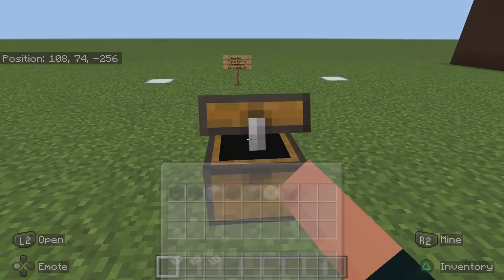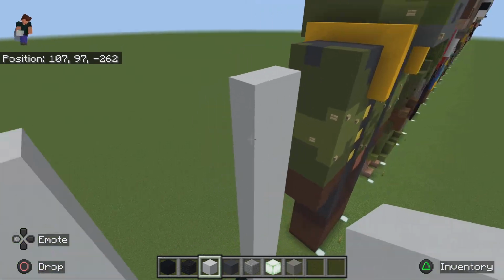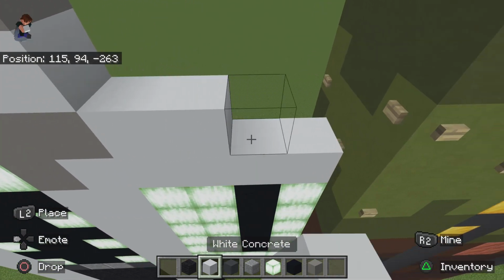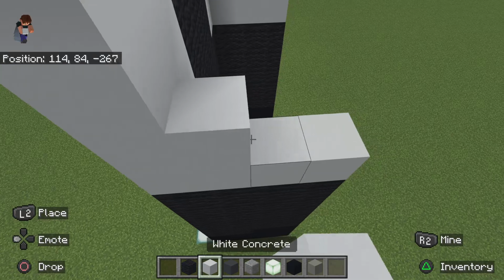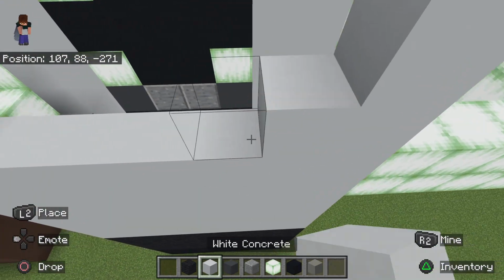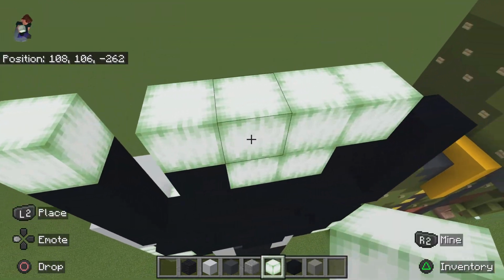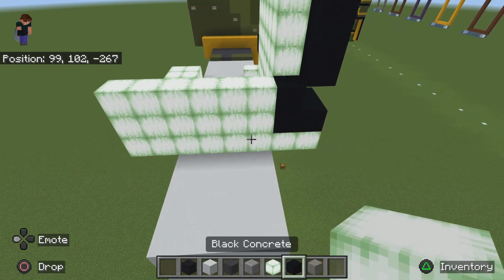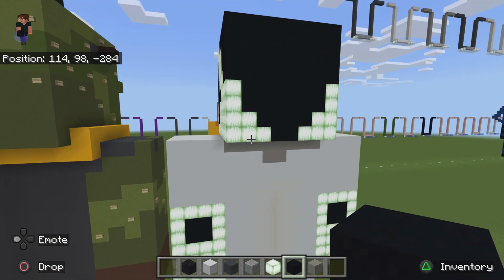Minecraft Doctor Phosphorus (Creature Commando's) (Outdated) Statue Tutorial